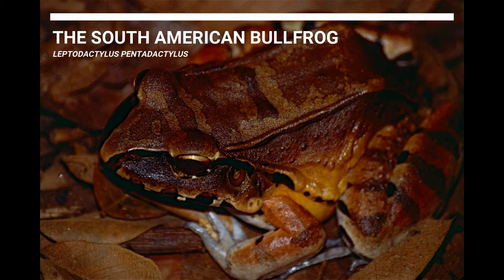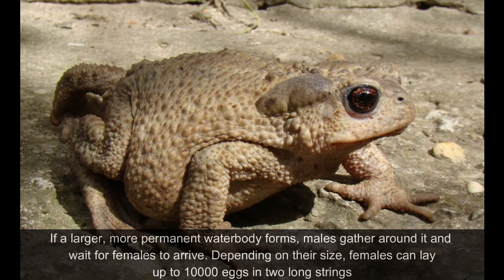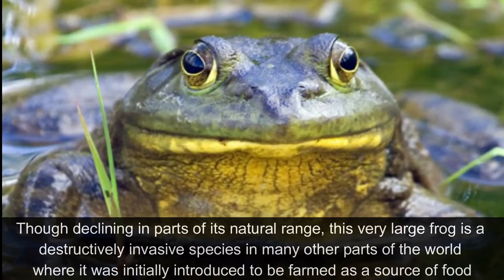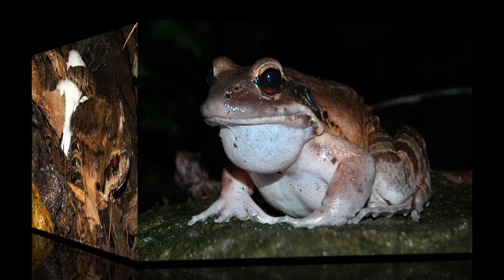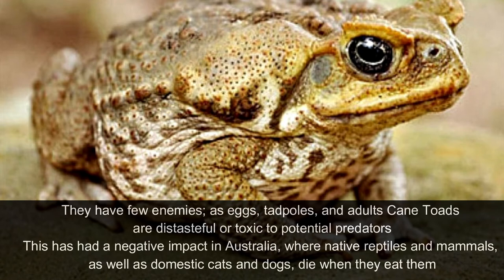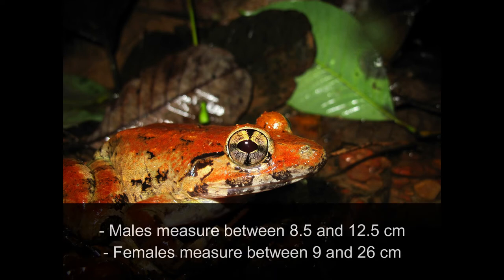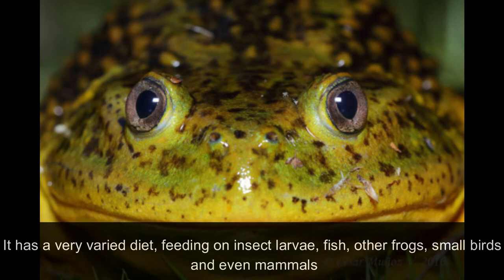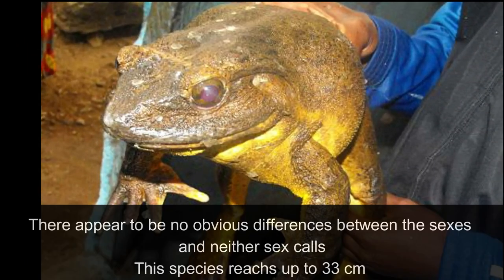THE 10 LARGEST FROG SPECIES IN THE WORLD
Today I pressent to you the 10 largest species of frogs according to the book  "A book of frogs - A life-sized guide to six hundred species around the world"
by Tim Halliday.

What is a Frog?

A frog is any member of a diverse and largely carnivorous group of short-bodied, tailless amphibians composing the order Anura (literally without tail in Ancient Greek). The oldest fossil "proto-frog" appeared in the early Triassic of Madagascar, but molecular clock dating suggests their origins may extend further back to the Permian, 265 million years ago. Frogs are widely distributed, ranging from the tropics to subarctic regions, but the greatest concentration of species diversity is in tropical rainforest. There are about 7,300 recorded species, which account for around 88% of extant amphibian species. They are also one of the five most diverse vertebrate orders. Warty frog species tend to be called toads, but the distinction between frogs and toads is informal, not from taxonomy or evolutionary history.

Conservation

n 2006, of 4,035 species of amphibians that depend on water during some lifecycle stage, 1,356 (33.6%) were considered to be threatened. This is likely to be an underestimate because it excludes 1,427 species for which evidence was insufficient to assess their status. Frog populations have declined dramatically since the 1950s. More than one-third of frog species are considered to be threatened with extinction, and more than 120 species are believed to have become extinct since the 1980s.

Main Reference:

Halliday, T. (2016). THE BOOK OF FROGS - A life-sized guide to six hundred species around the world. Chicago: The University of Chicago Press.